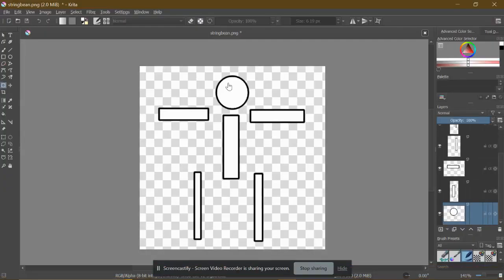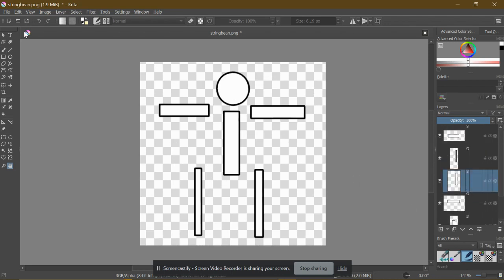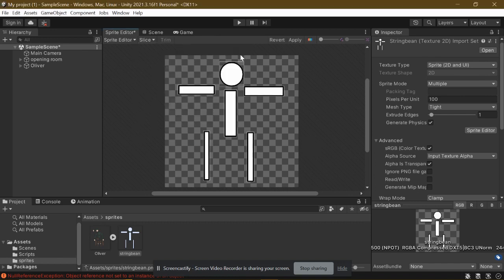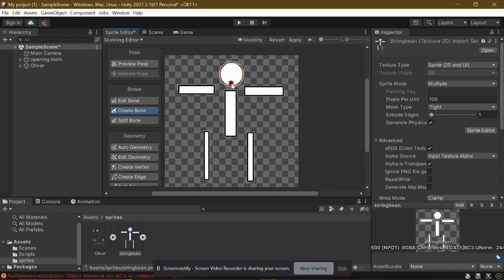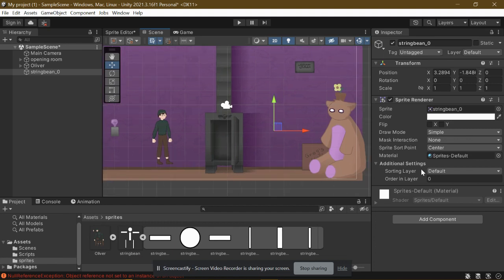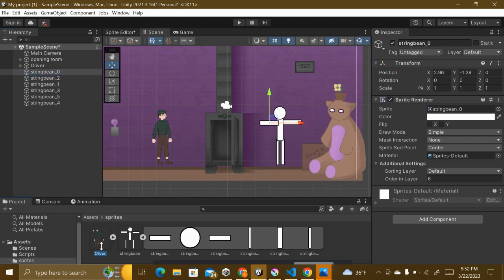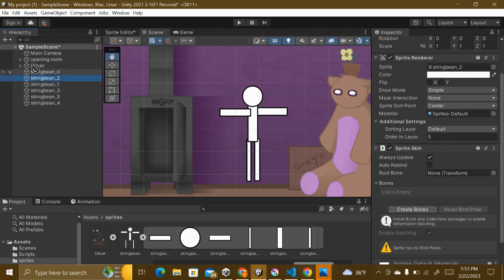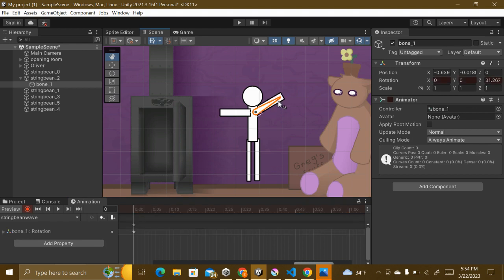How to use Krita for sprites and animation in Unity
Hey guys! I'm entering the world of game development and thought I would make a video about using Krita to make a game instead of Photoshop.
The process for getting it into Unity and then using it to actually build a game can be a bit more complicated than using Photoshop(from what I have seen) but it's great if you are just starting(like me) and don't want to spend much money.
Keep in mind I'm a beginner and just barely starting myself, so if you find a better way to do this then good for you! I hope you make an amazing game and continue to build new skills!

- I use a Wacom Intuos tablet for drawing
- I use a FDUCE microphone and a pop filter for audio